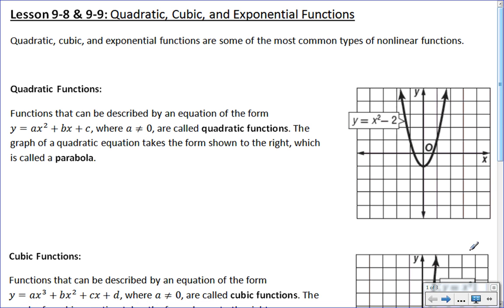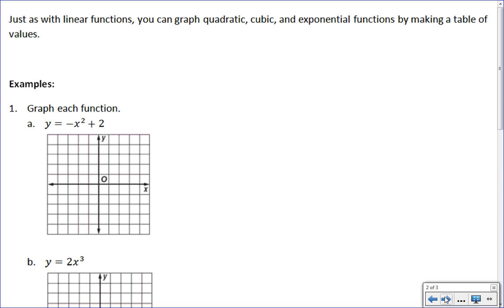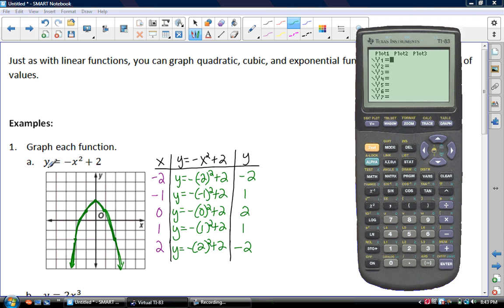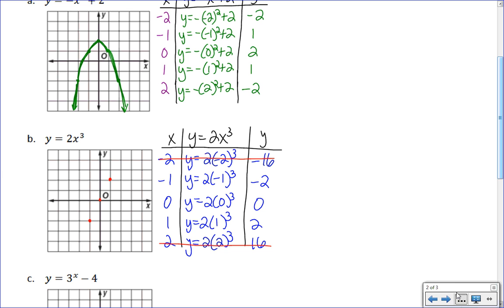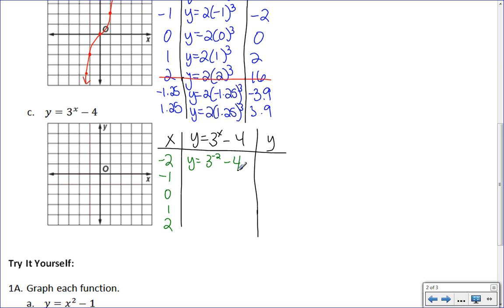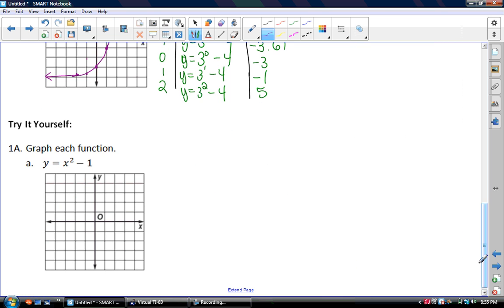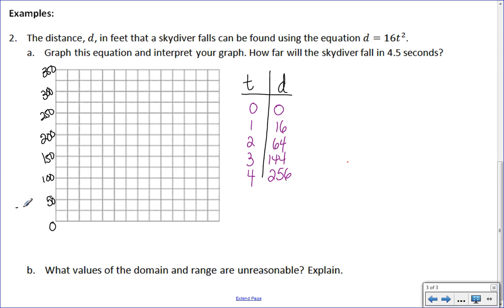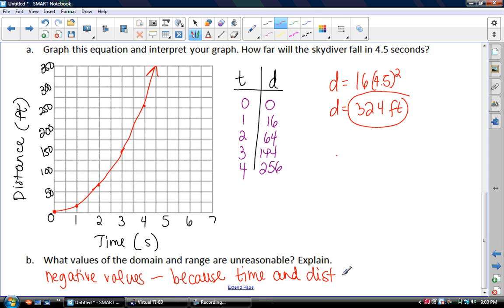9 8 & 9 9